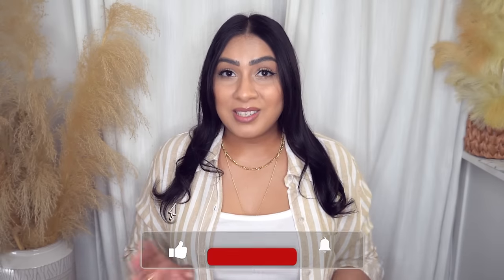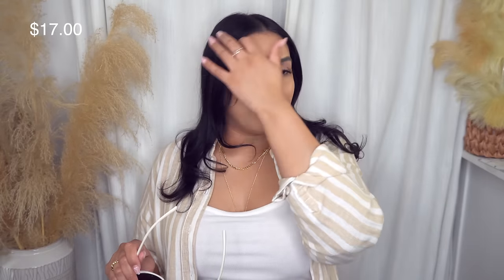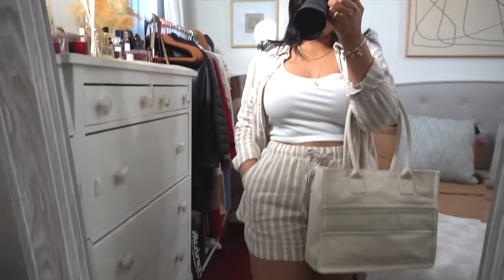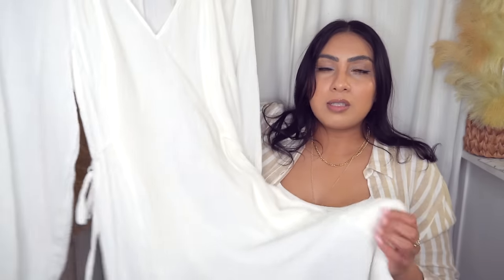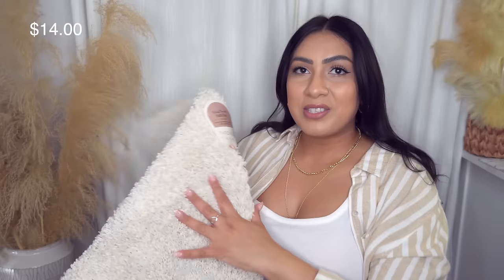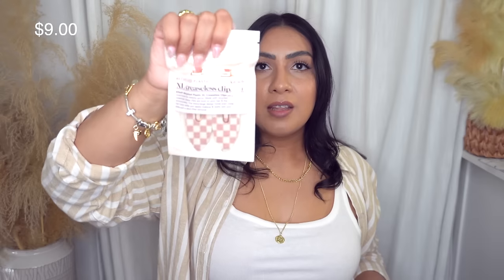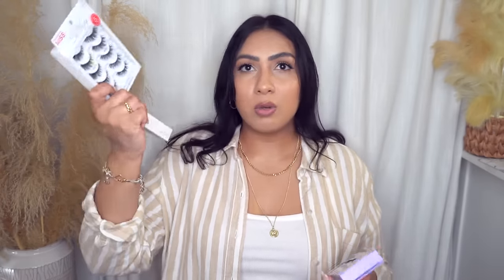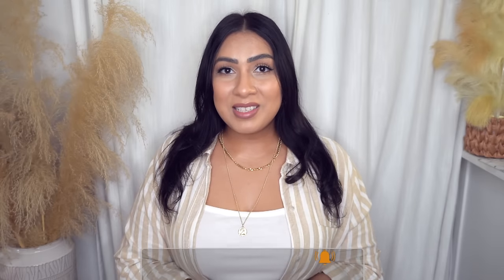Latest Target Spring Haul: Curvy Try On & Ulta Finds | Arapana Sadeo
ST. TROPEZ TOTE BAG

ST. TROPEZ SLIDES - 8

WOVEN SLIDES - 8

FUZZY SLIPPERS - M

CROSSBODY BAG

MESH TOTE BAG

BELT - M

3 PACK OF CLAW CLIPS

CROCHET SWIM TOP - XL

CROCHET SWIM BOTTOMS - XL

CHAIN STRAP SWIM TOP - L

CHEEKY SWIM BOTTOMS - XL

SWIM SKIRT COVER UP - XL

ONE PIECE SWIMSUIT - L

LINEN STRIPED TOP - L

TANK - L
CHECK IN STORE

STRIPED  SHORTS - L

TWIST FRONT BODYSUIT - L
CHECK IN STORE

CARDIGAN - L
CHECK IN STORE

SHORT SLEEVE TEE - L

BOXY LONG SLEEVE SHIRT - XL

DENIM SHIRT - L

JACKET - XL

CARGO JOGGERS - L

SWEATSHIRT - L

WHITE DRESS - L

PINK DRESS - L

OFF THE SHOULDER TOP - L

SKIRT - 14

ANTIMICROBIAL BATHROOM RUNNER

ANTIMICROBIAL BATHROOM RUG

DOCUMENT BOX

FILE BOX

ACCESSORY KIT

AREA RUG

KITCH RAZOR & BLADES

RICE WATER SHAMPOO

RICE WATER CONDITIONER

DRY SHAMPOO

XL CREASELESS HAIR CLIPS

EYE MASKS

EYE BRIGHTENING CREAM

SUNSCREEN STICK

GLOW UP SET

KISS EYELASHES - POMPADOUR

VELOUR LASH GLUE

KISS IMPRESS FALSIES

FUR INGROWN HAIR PATCHES
CHECK IN STORE

FACE PRIMER

FOUNDATION - WARM LINEN

LIP LINER - PUFFY NUDE

FENTY CONCEALER

EVERYWHERE BODY WASH

LANEIGE LIP SET

SUNDAY RILEY LIP BALM

NUDESTIX LIP BUTTER

BOBBI BROWN SKIN TINT - M2

|| FABFITFUN SPRING BOX 2024 ||

● Get a customizable box 4x/ year with FULL-SIZE beauty, fashion, fitness, wellness, and home products that YOU get to choose.

● Make the membership what YOU want - all members have the option to swap their box for shop credit.

My Measurements:
5 Feet  4 Inches
Weight: 200 lbs
Bust: 38 inches (38D)
Waist: 33 inches
Hips: 45 inches
Arm: 15 inches
Calf: 16.5 inches